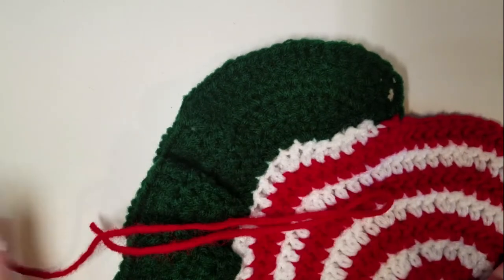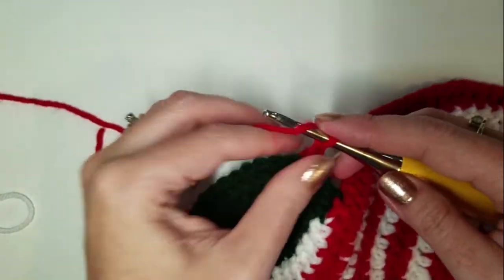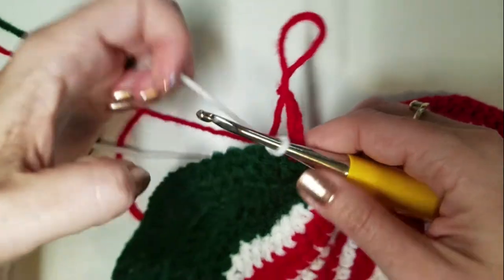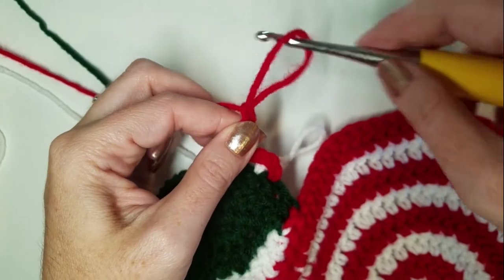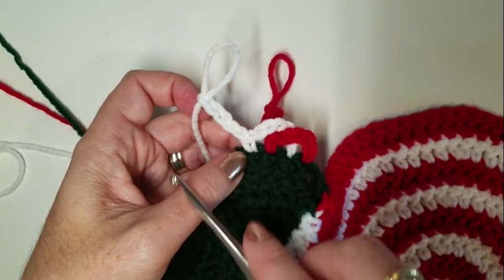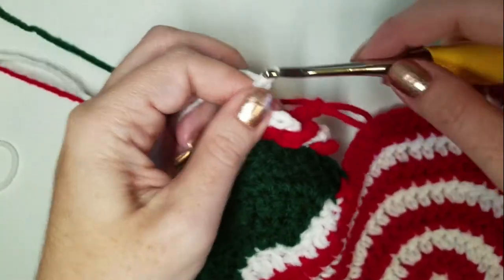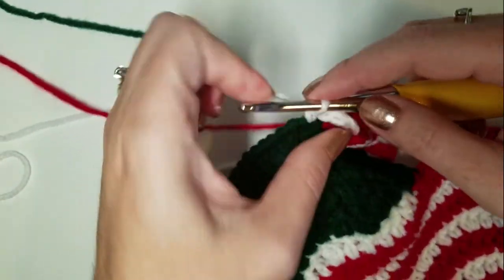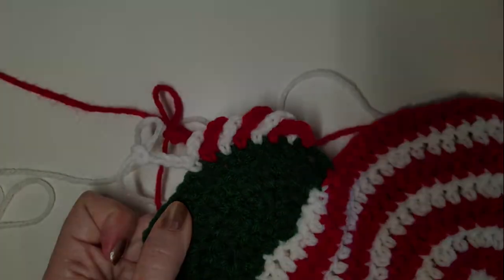Crochet Border Tutorial, Two-Color Twisted Chain Border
This border is beautiful when added to crochet decor, especially festive Christmas and Halloween projects!

My goal is to help you take your amigurumi to the next level. I hope this tutorial has helped you on your way to mastering your artform!

Find Hooked by Kati!